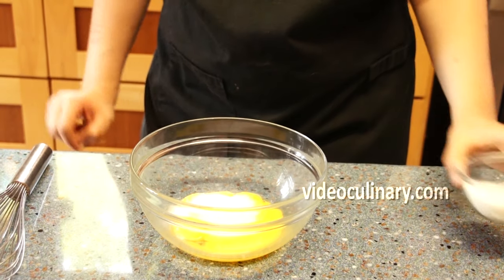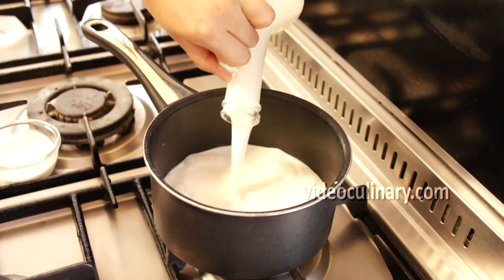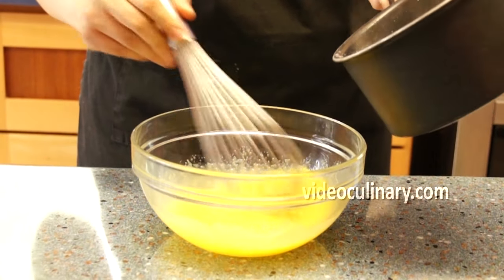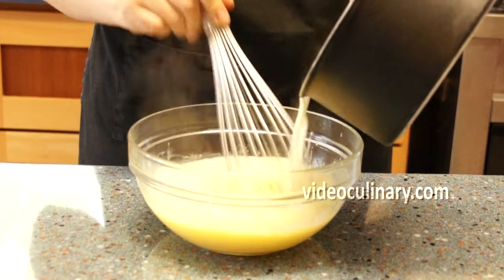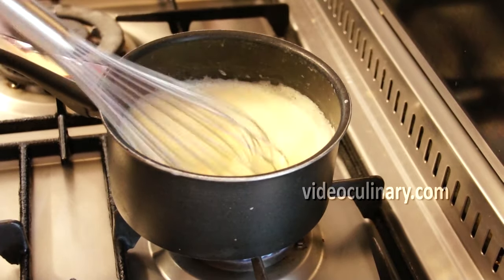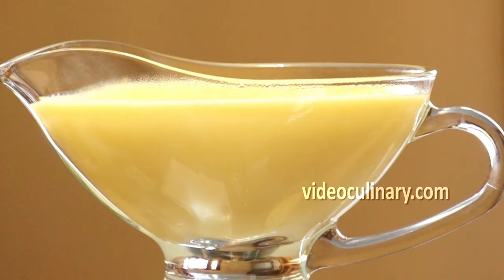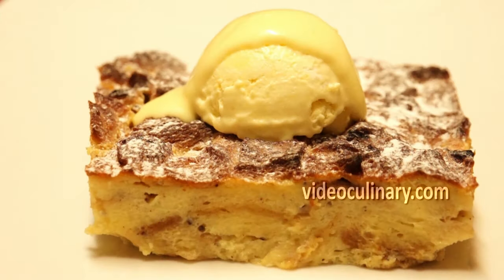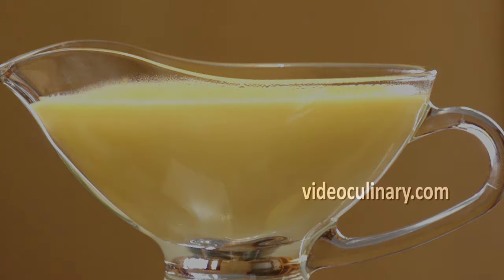Vanilla Sauce Recipe - for Cakes, Strudel, Pudding or Ice cream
Vanilla Sauce recipe with text and photo instructions, in both American and metric measures.
for more recipes and love! We welcome your questions, suggestions and comments!